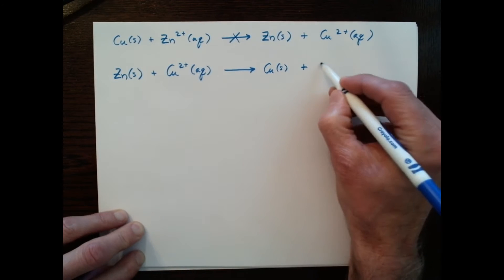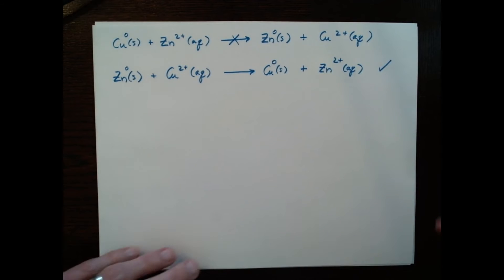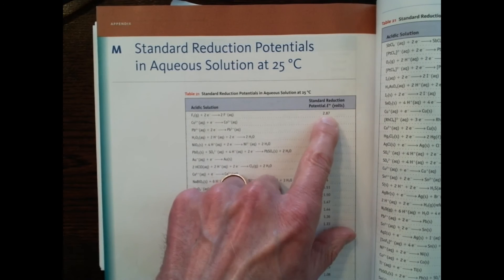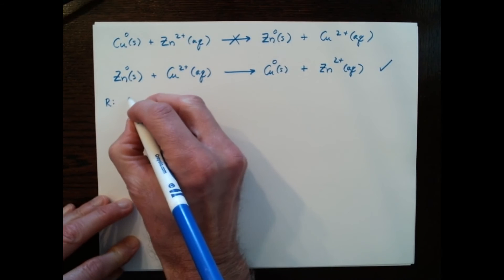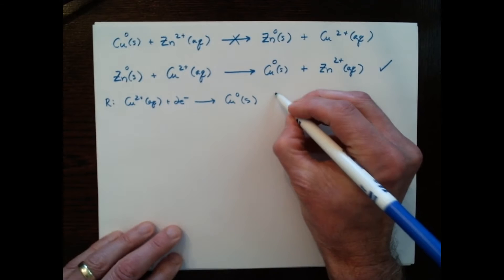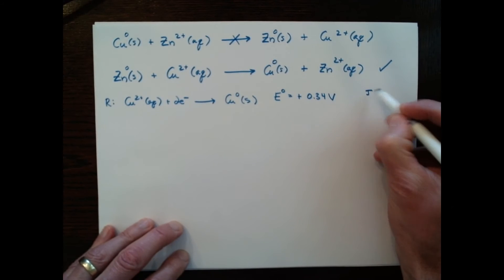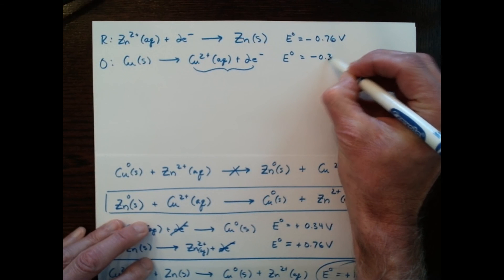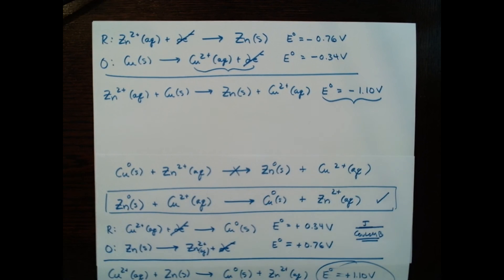Calculating standard cell potential from standard reduction potentials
Demonstration of how to calculate the standard cell potential of the oxidation-reduction reaction: The classic example of Cu2+(aq) + Zn(s) = Cu(s) + Zn2+(aq)